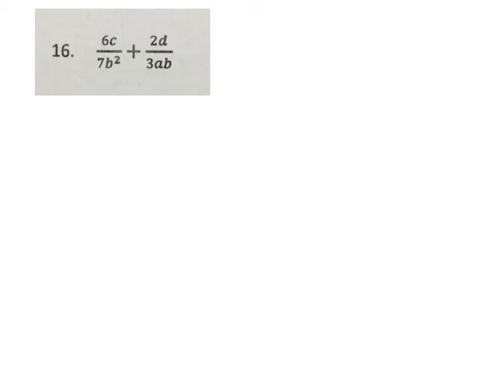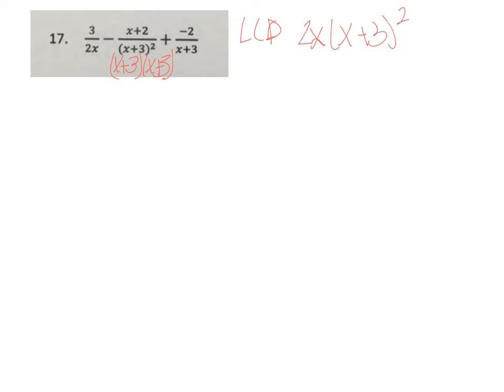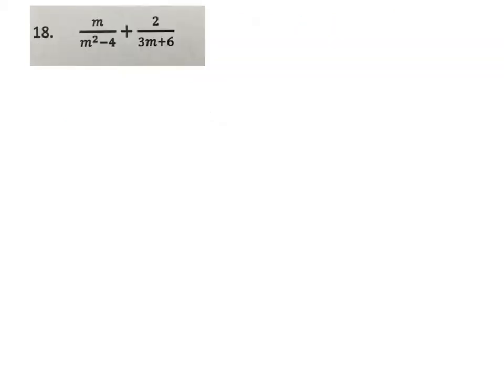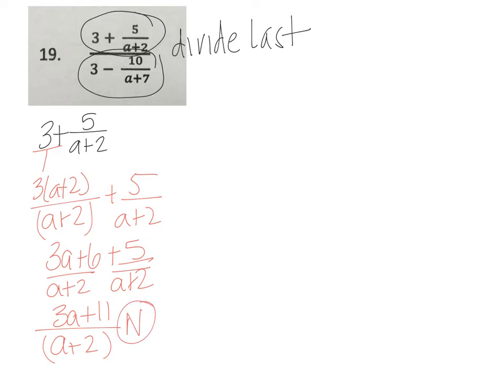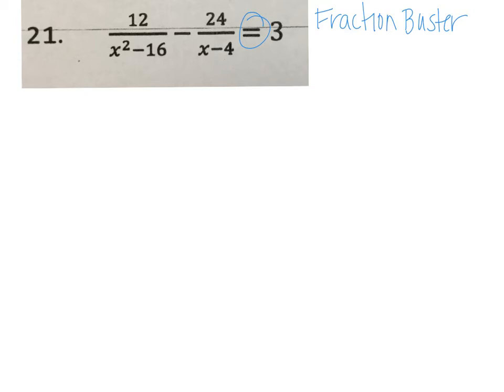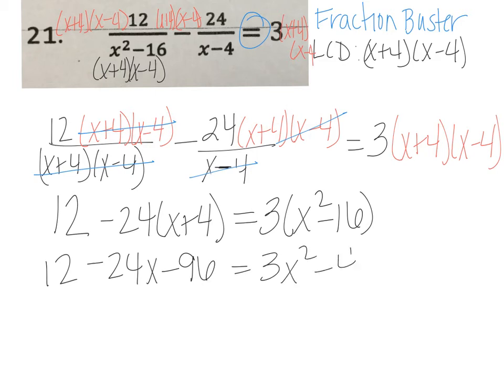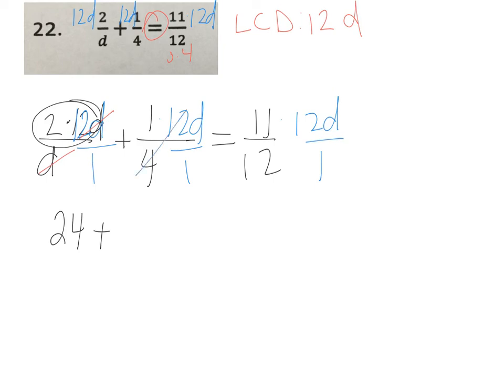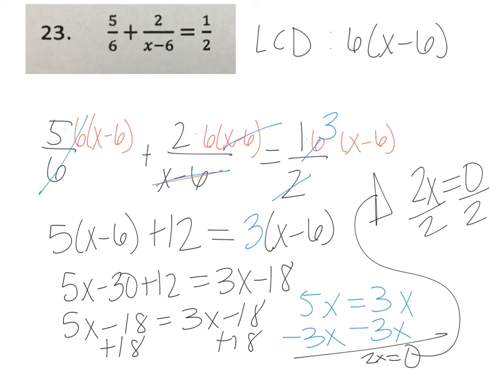Ch 7 Rational review 16-23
Problems 16-23 solved for you